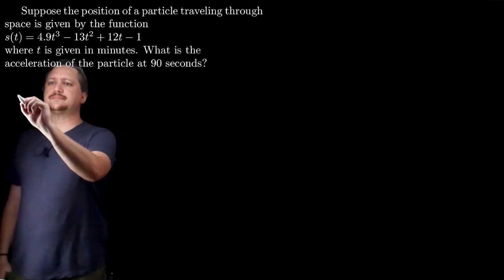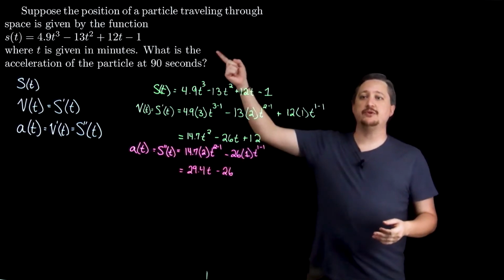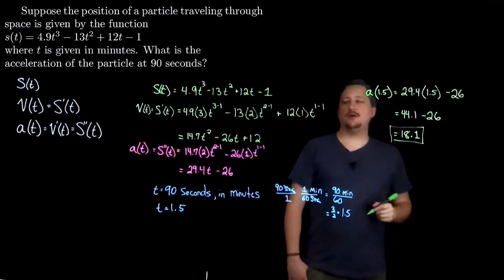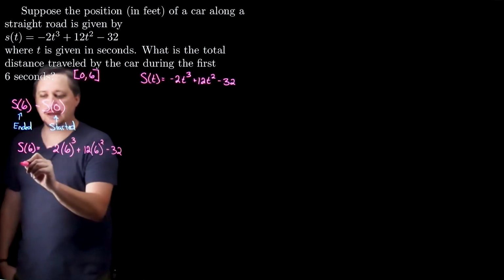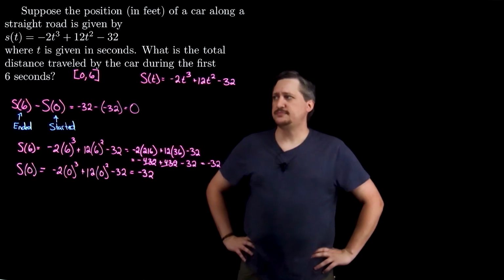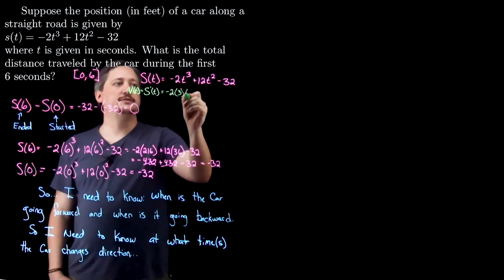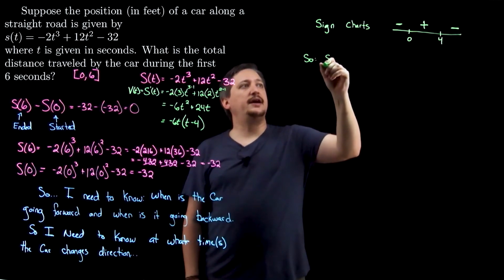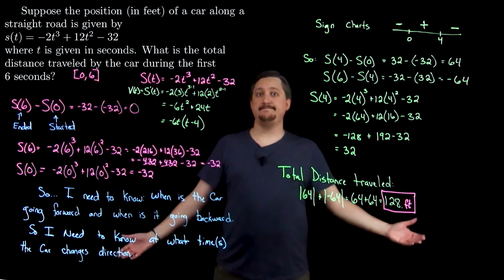Applications of Derivatives: Example - Newtonian Mechanics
We present a number of examples of computing velocity and/or acceleration, given position or velocity equations.